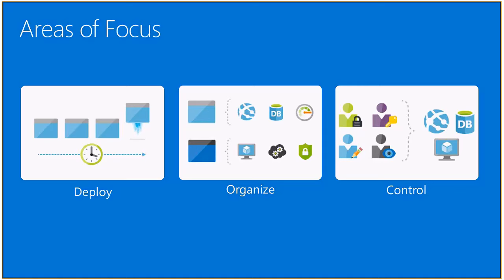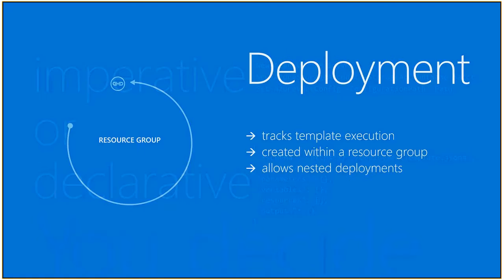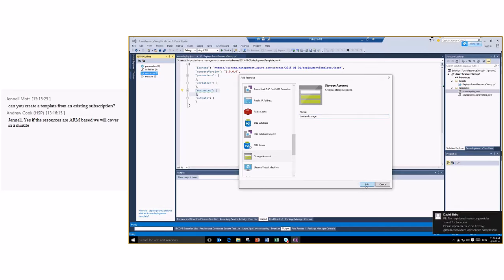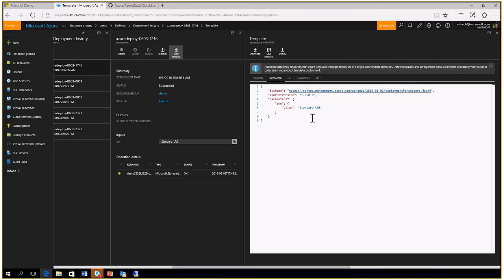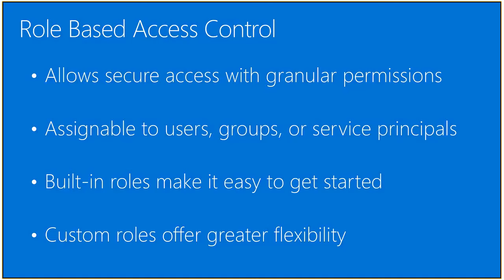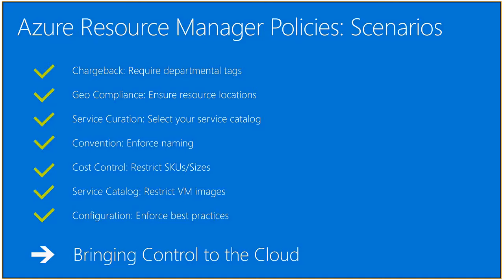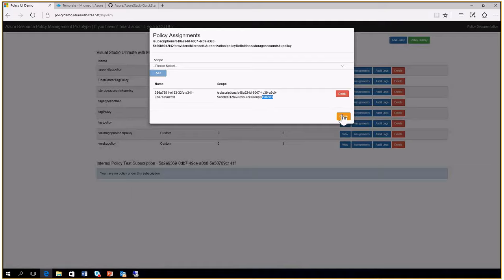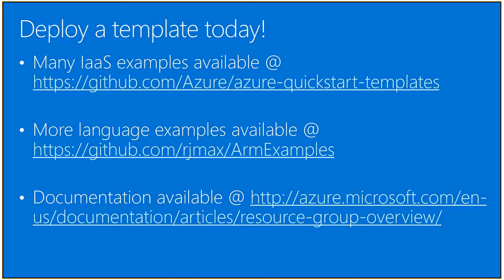Module 4 ARM in Azure CSP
Understanding Azure Resource Manager and how to use it